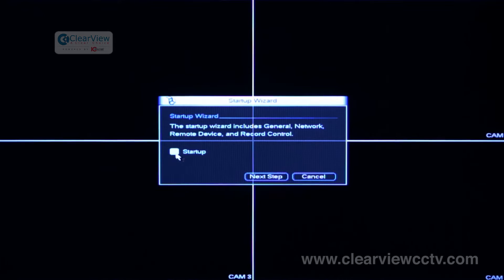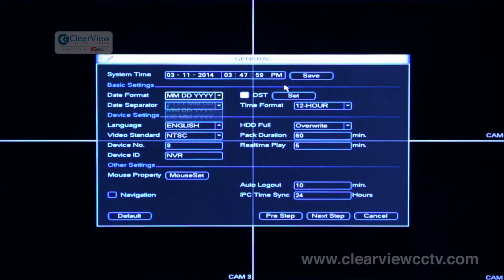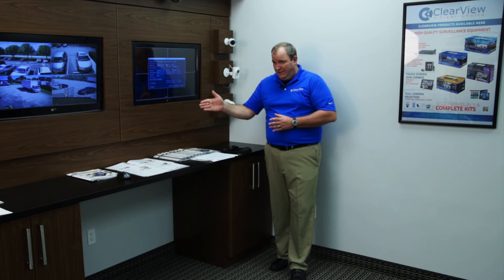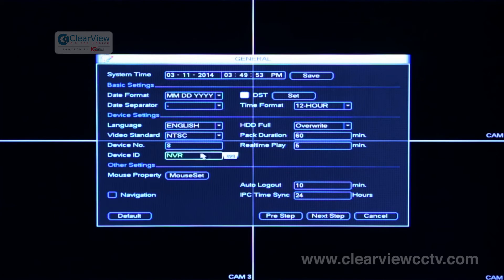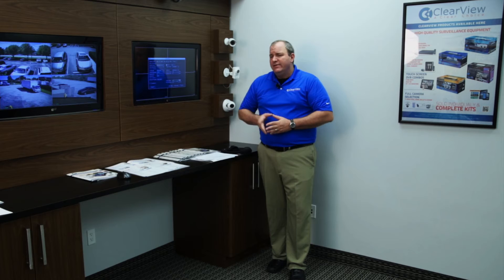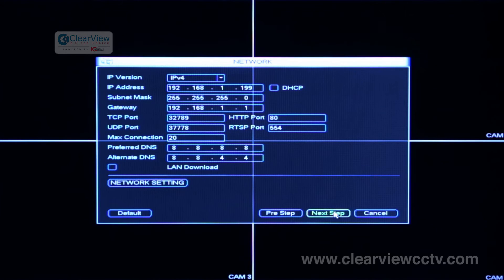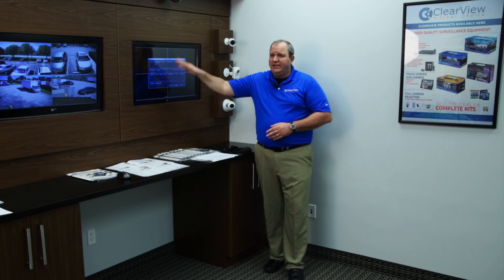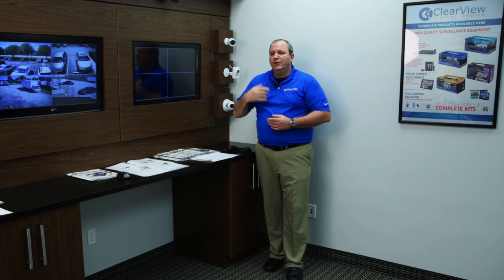Settings & Setup of your NVR or DVR